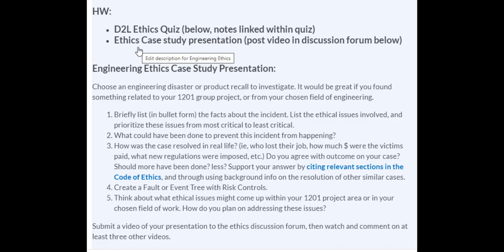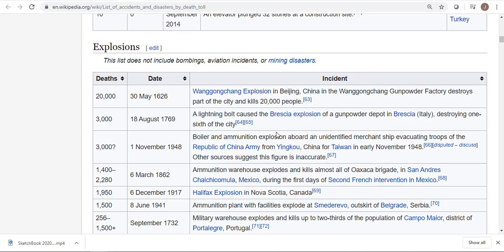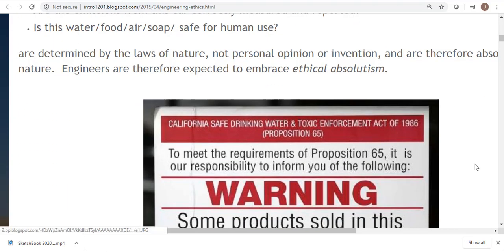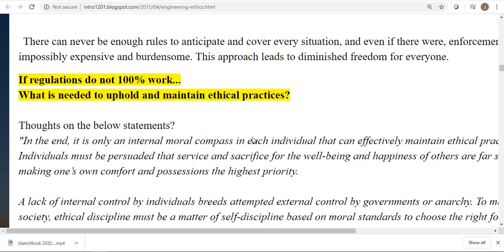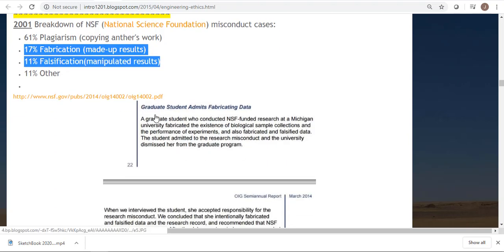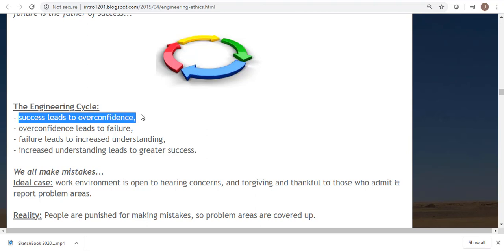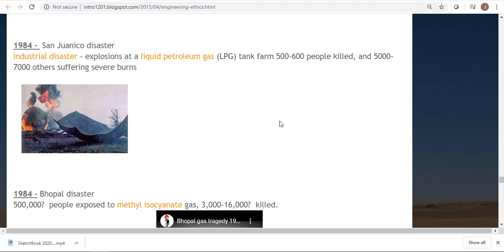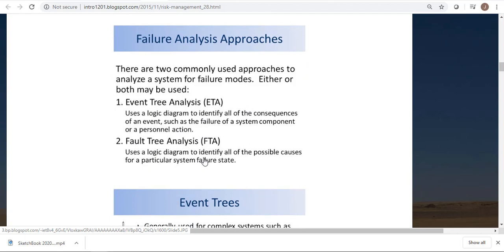Safety Engineering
ETA, FTA, Risk matrix